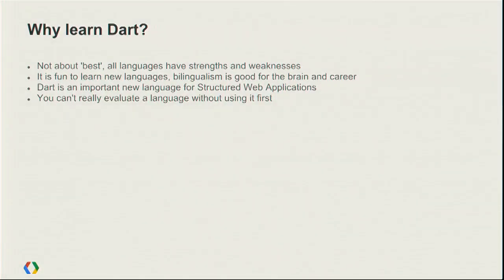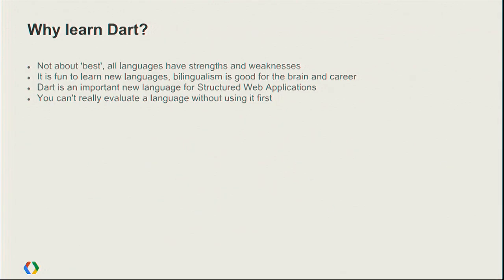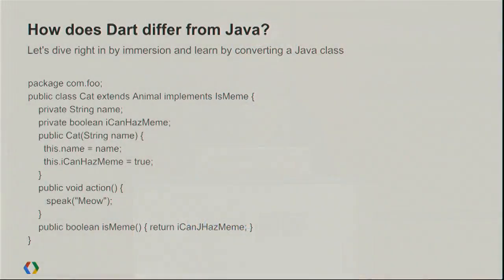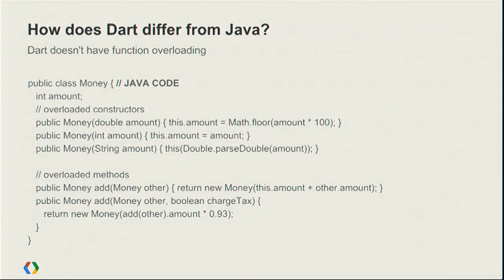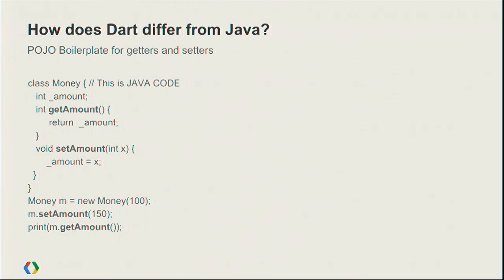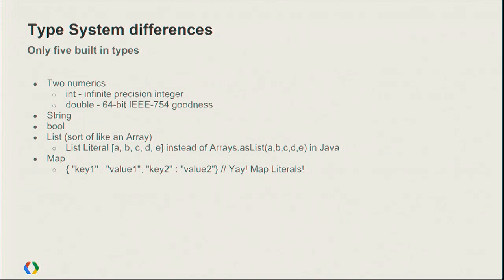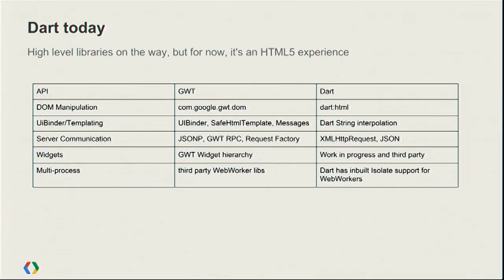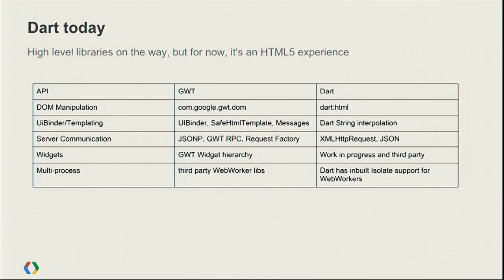Google I/O 2012 - Migrating Code from GWT to Dart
Ray Cromwell

Curious to learn how to port your GWT code to Dart? In this session, we will go over Dart equivalents for various GWT libraries and idioms, techniques for interoperating with existing GWT server backends, and tricks to allow Dart code to talk to existing GWT and Javascript code.